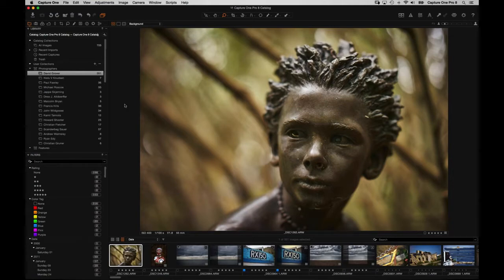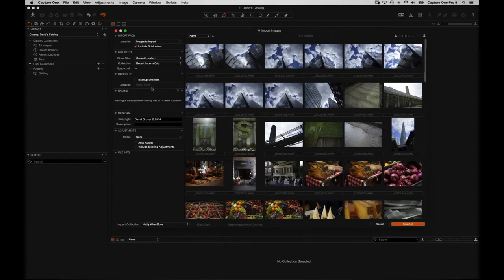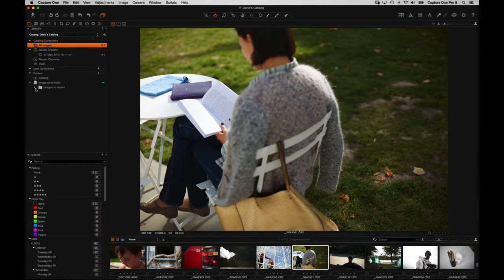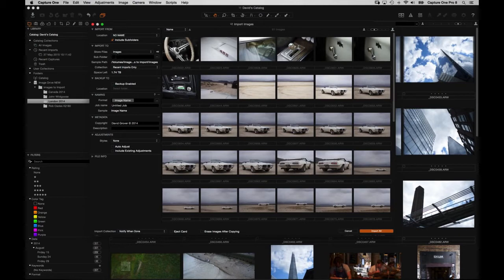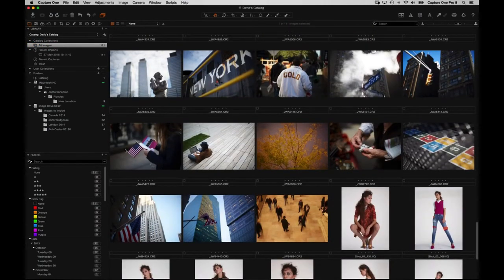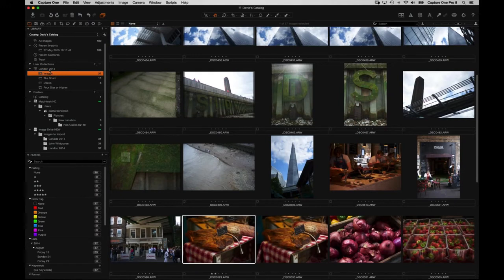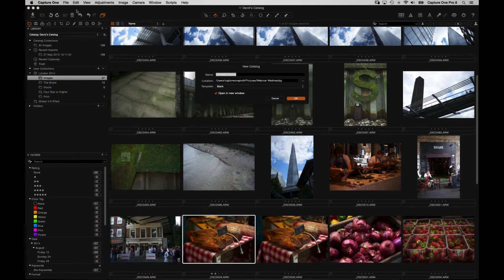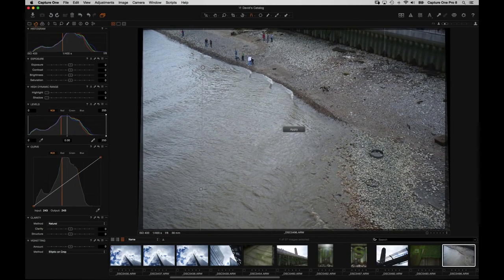Capture One Pro 8 Webinar Moving to Capture One and Understanding File Management